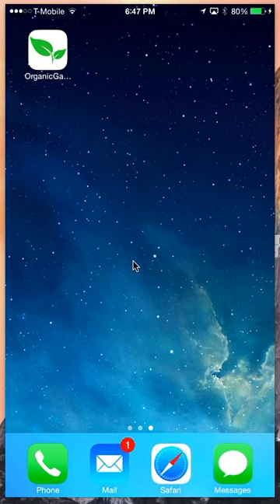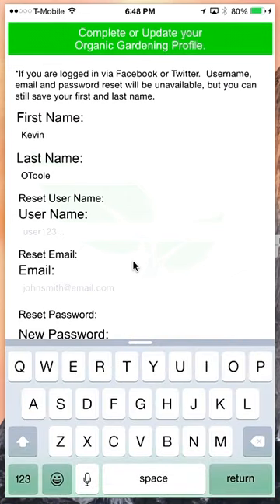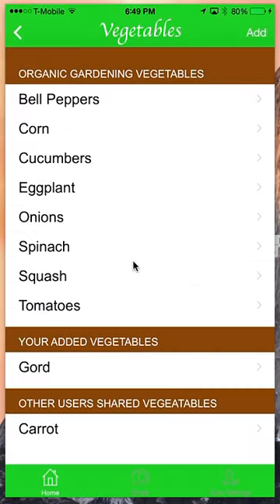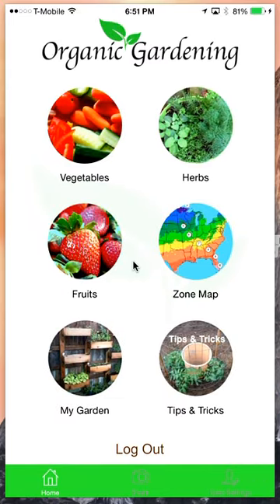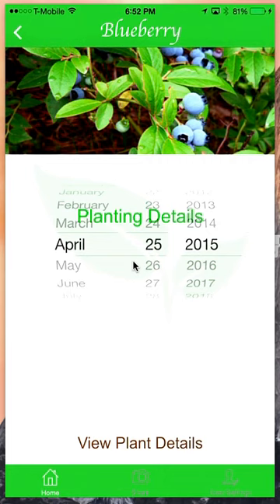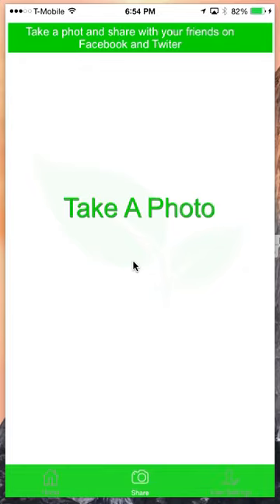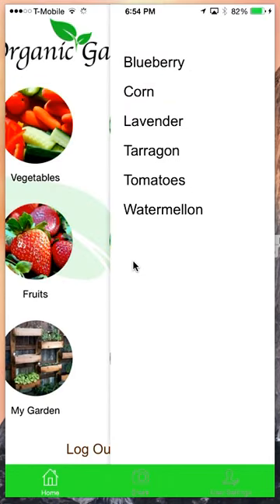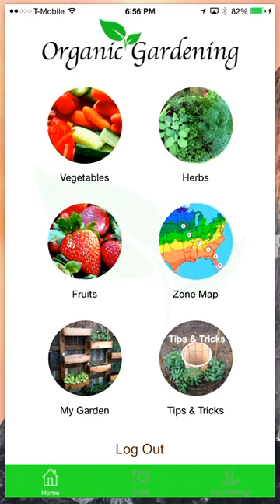IPD 1504 Week 3